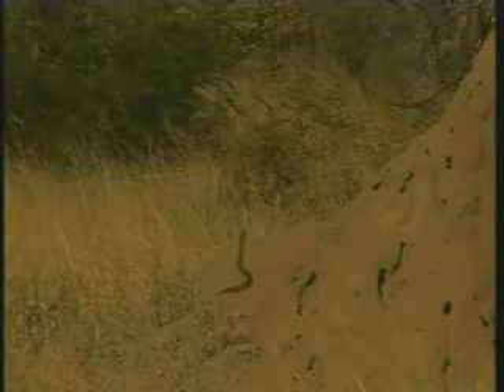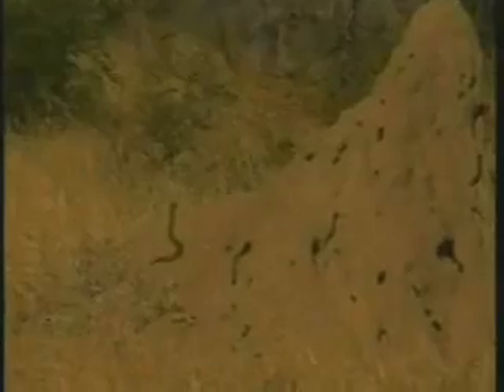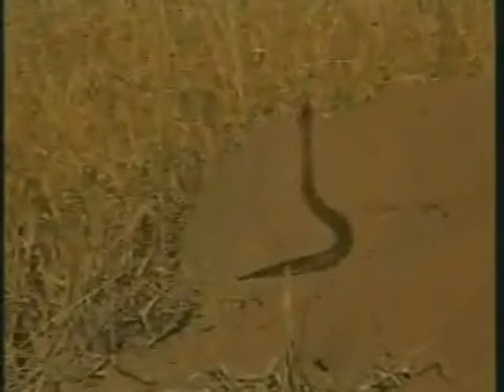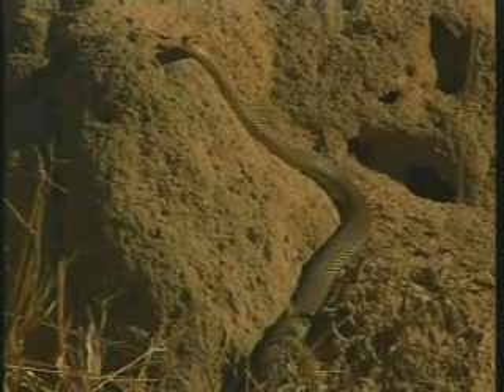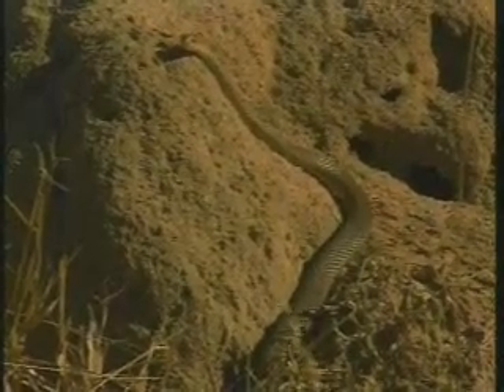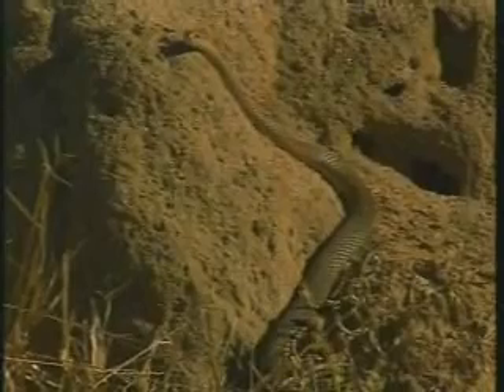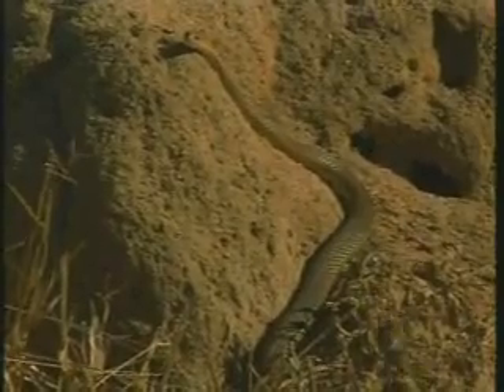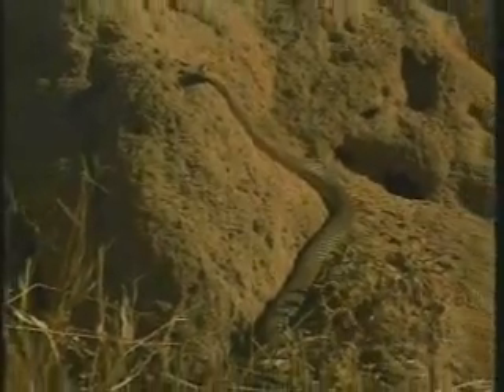Unknown Snake Species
6/28/07 Pieter at first says a spitting cobra but then he couldn't make a positive ID.

Live safari webcam, broadcast from Djuma Game Reserve.